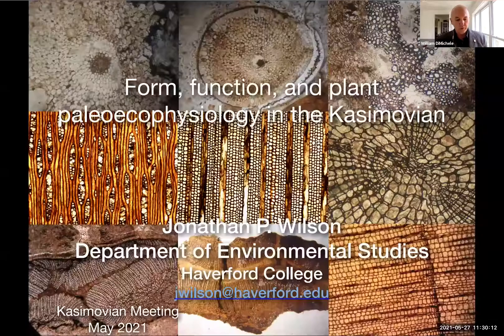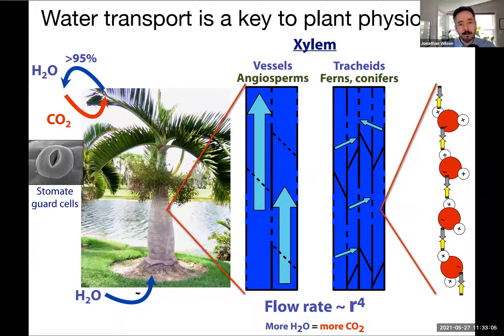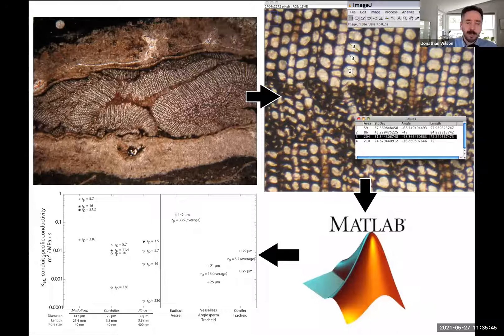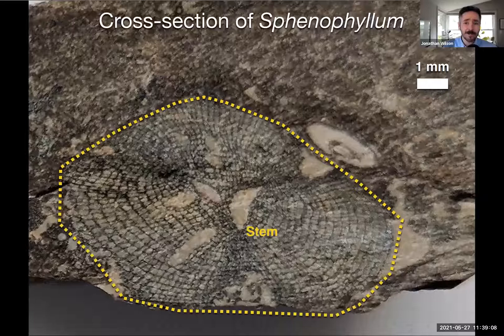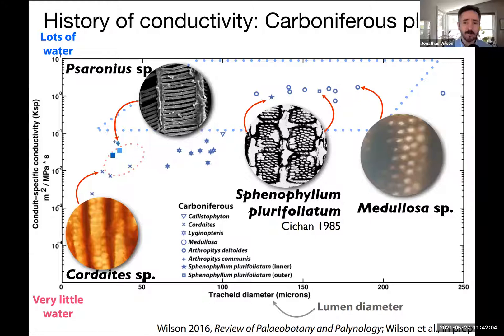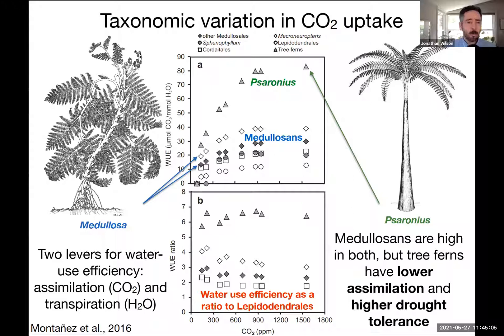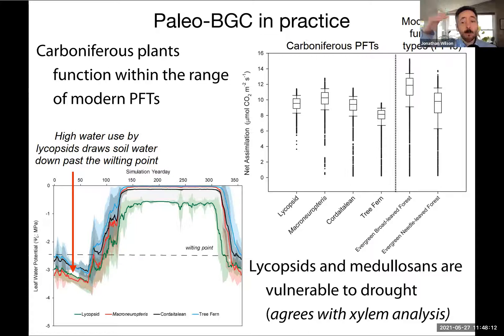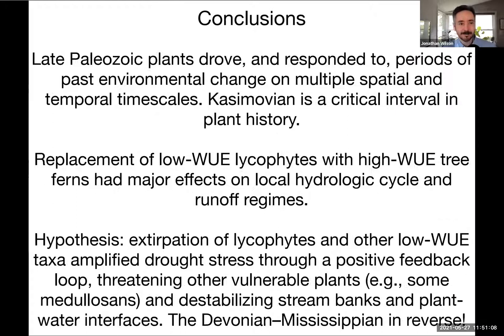JONATHAN WILSON: Form, Function, and Plant Paleoecophysiology in the Kasimovian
As an official meeting of the ICS Subcommission on Carboniferous Stratigraphy, this is Day 4 of a 4-day virtual workshop on the Kasimovian held on May 24-27, 2021.